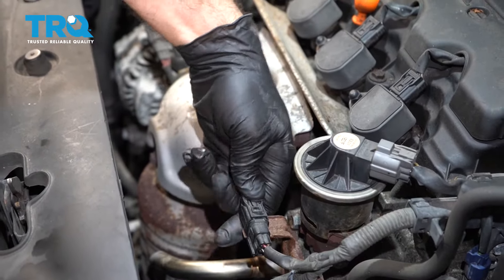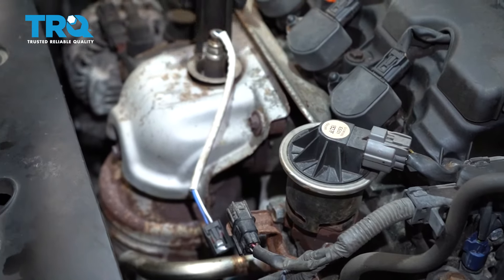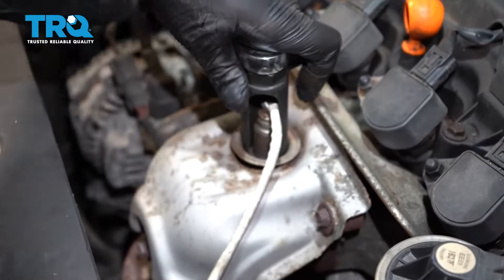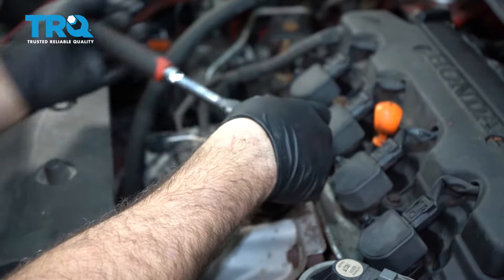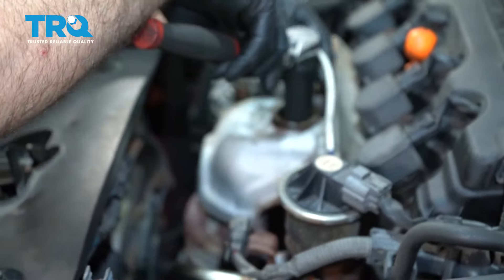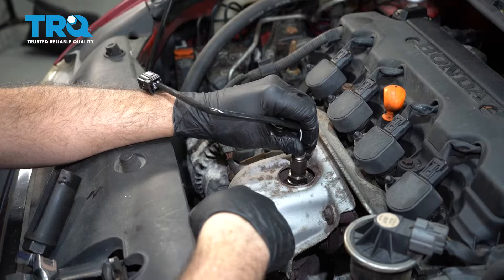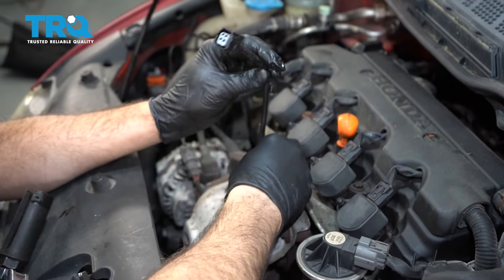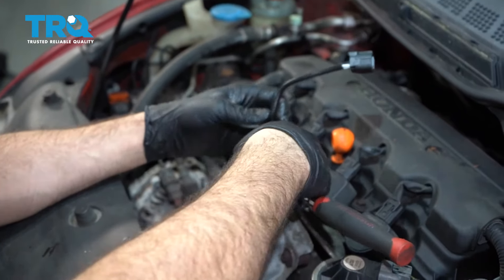How to Replace O2 Oxygen Sensor 2006-2011 Honda Civic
The Oxygen (O2) sensors help monitor the emissions system in your vehicle. They measure the amount of oxygen passing through the exhaust, which informs the computer about proper fuel/air mixture, and the condition of the catalytic converter. Over time, the sensors may fail due to contamination, or reaching the end of their service life. TRQ offers new O2 sensors made to manufacturer’s specifications. This video shows you how to install new TRQ oxygen sensors on your 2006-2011 Honda Civic.

This repair was done on a 2007 Honda Civic EX 1.8L and the process should be similar on the following vehicles:
2006 Honda Civic
2007 Honda Civic
2008 Honda Civic
2009 Honda Civic
2010 Honda Civic
2011 Honda Civic